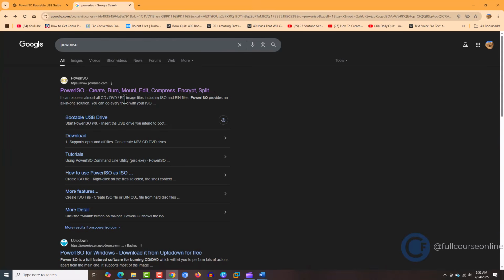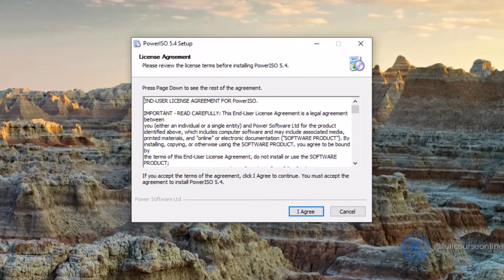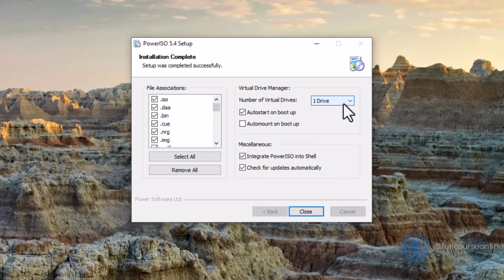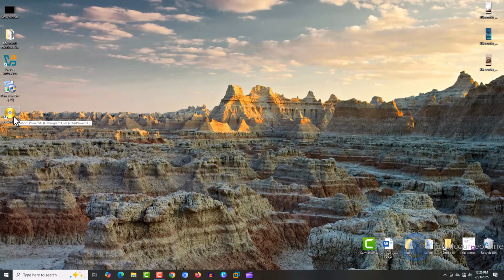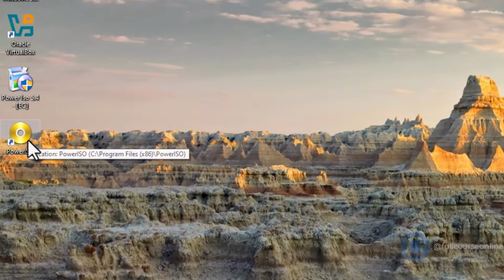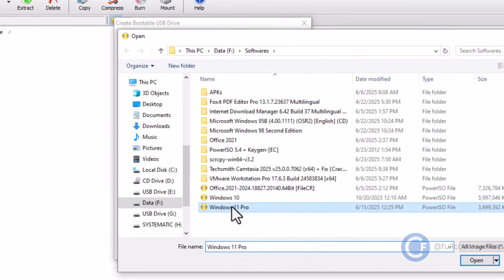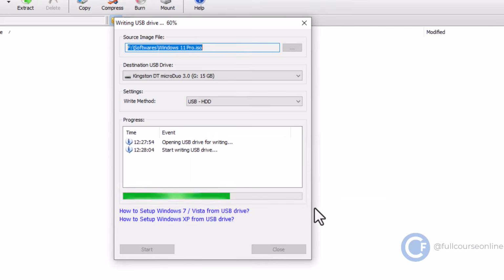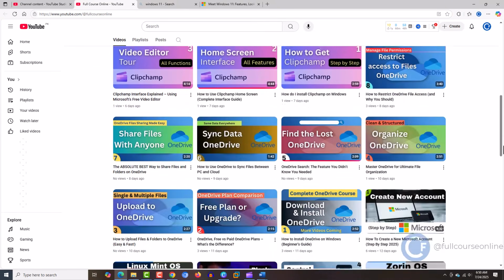How to Create Windows 11 Bootable USB Using PowerISO (Step-by-Step Guide)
Want to install Windows, Linux, or any other OS from a USB drive?
In this step-by-step tutorial, I’ll show you how to use PowerISO to create a bootable USB drive from any ISO file — quickly and easily.

✅ Works for:

Linux distros (Ubuntu, Fedora, Kali, etc.)
Other ISO-based OS installers
🎯 What you’ll learn:
How to install and set up Power ISO
How to load any ISO file
How to write it to a USB for booting
Final tips for successful installation

📦 Requirements:
USB drive (at least 8GB recommended)
ISO file of your desired OS
Power ISO installed on your PC

💡 Don’t forget to back up your USB — this process will erase its contents.

🧰 Other Helpful Videos:
Related Videos Links:

⏱️ Chapters
00:00 - 00:12 Introduction
00:13 - 01:00 Installing Power ISO Application
01:51 - 01:30 Requirements before making Bootable USB
01:31 - 02:55 Process of Creating Bootable USB